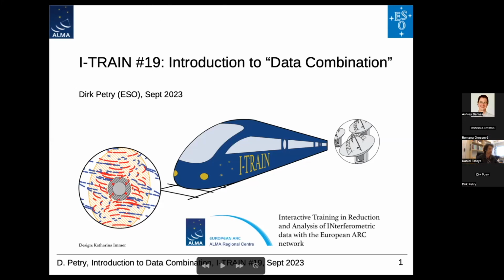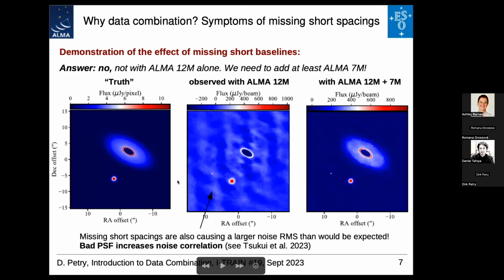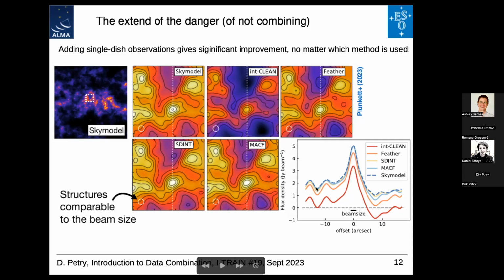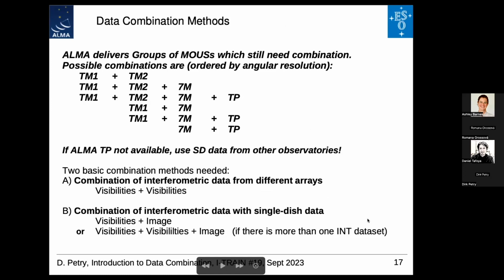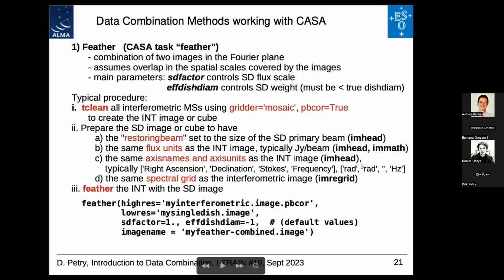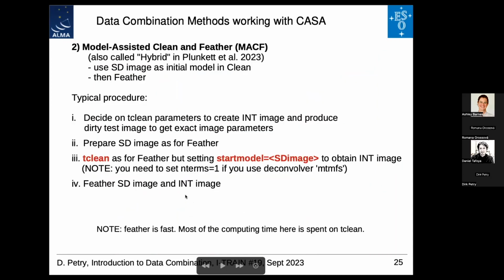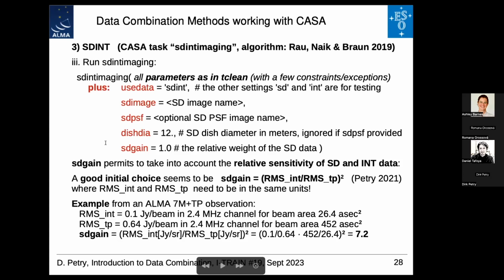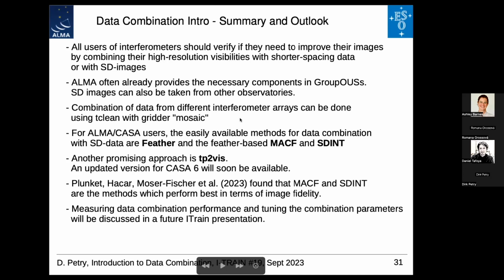I-TRAIN #19: Introduction to Data Combination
In this talk, you will be introduced to the combination of ALMA interferometric and single-dish ("total power") data with CASA.
This processing step helps improve image fidelity for observations of astronomical objects which are more extended
than the maximum recoverable spatial scale of the pure interferometric observation (i.e. overcome the well known "short spacings" problem).